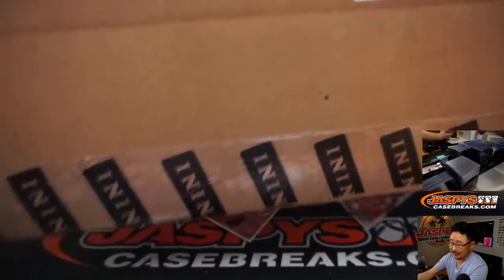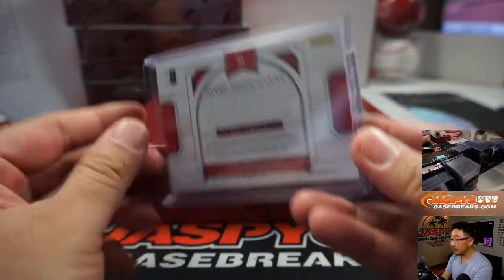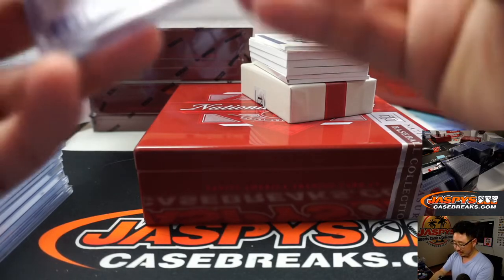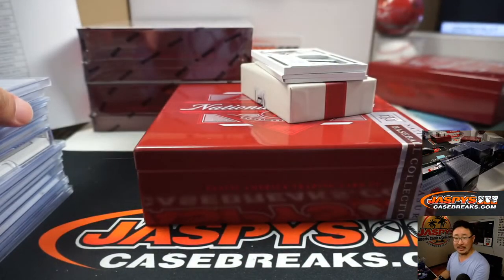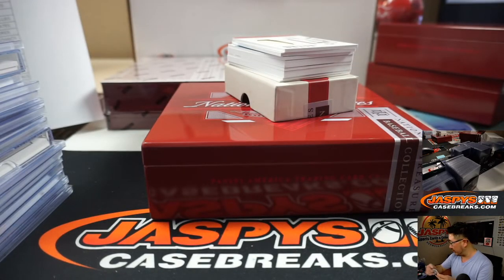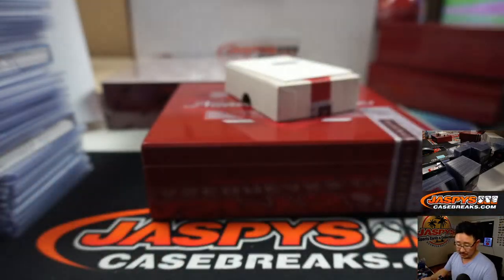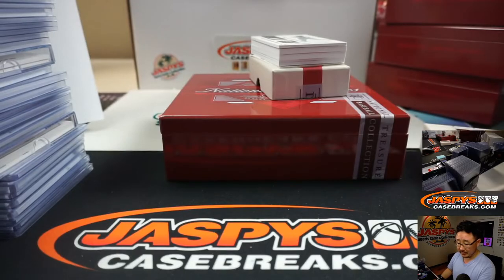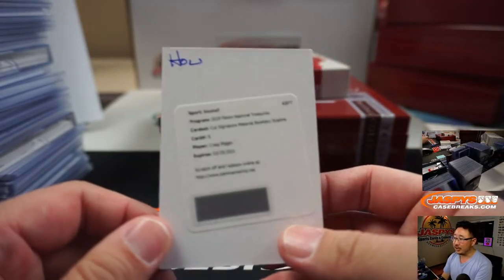Sa, 03.07.20 || 4Box PYT #40 || 2019 Panini National Treasures Baseball (MLB)